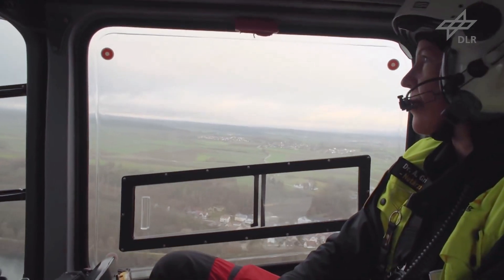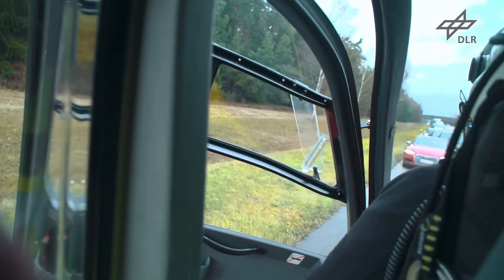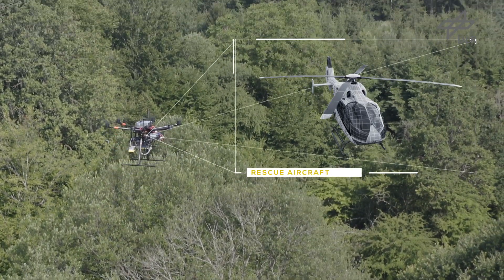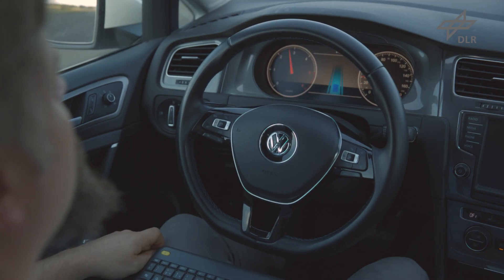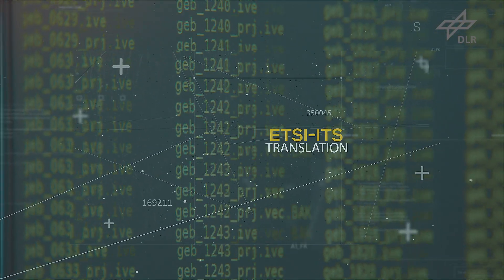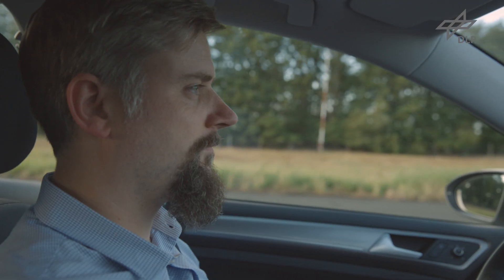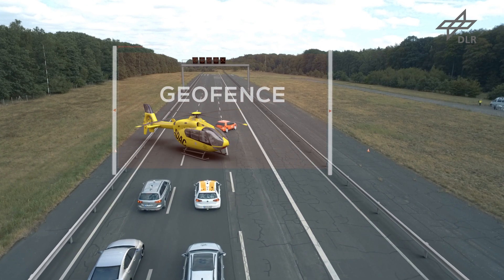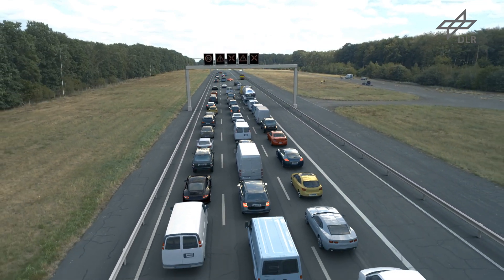Air2X – Communication between helicopters and vehicles can save lives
With the Air2X project the DLR Institutes of Transportation Systems, Flight Guidance and Flight Systems are breaking new ground. After all, communication between aerial and ground vehicles is a new field of research, but one that has great potential. In this film the researchers directly implemented the communication of a drone - exemplary for a helicopter - with vehicles on a test site. This enables the drone to automatically transmit its planned landing site and inform vehicles that have a corresponding communication interface. A digital barrier prevents these vehicles from entering the desired landing zone. This also creates a physical barrier for all following vehicles in their lane. With this unique communication technology air rescue operations can be carried out more safely and quickly by helicopters on freeways.